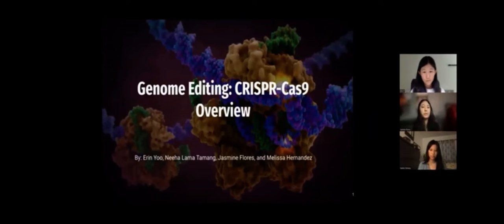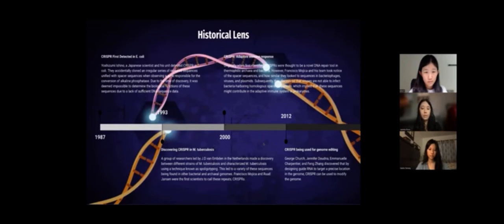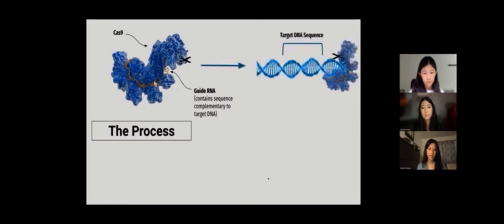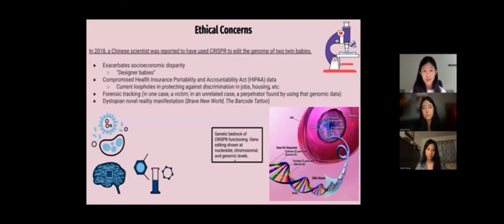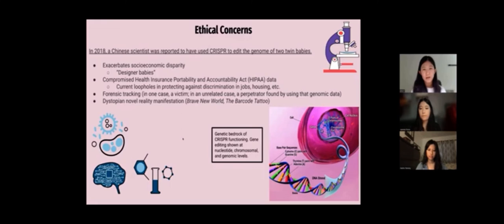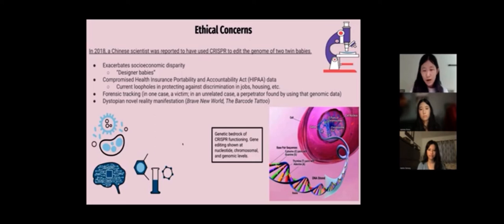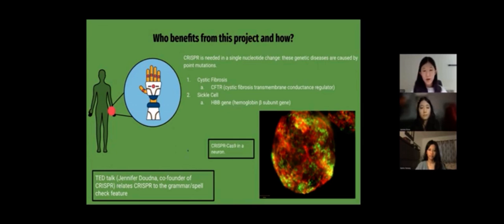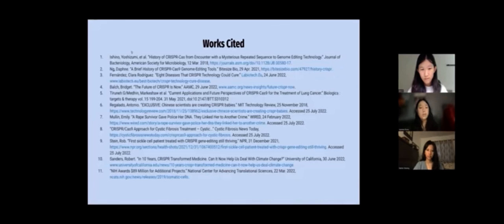Genome Editing: CRISPR/Cas9 Overview- Jasmine Flores, Neeha Lama Tamang, Erin Yoo, Melissa Hernandez